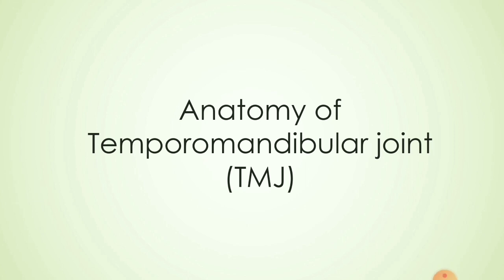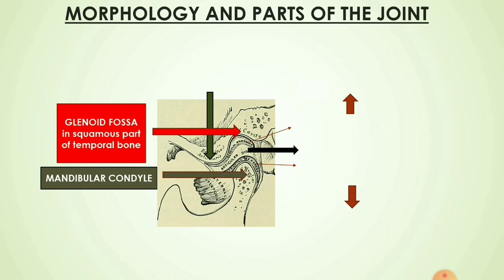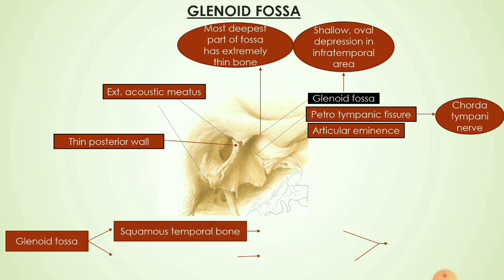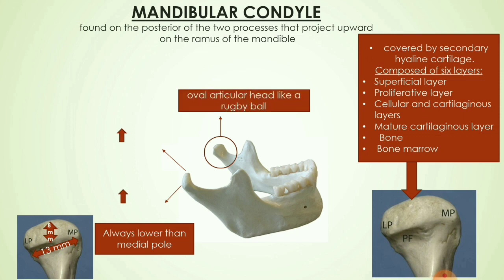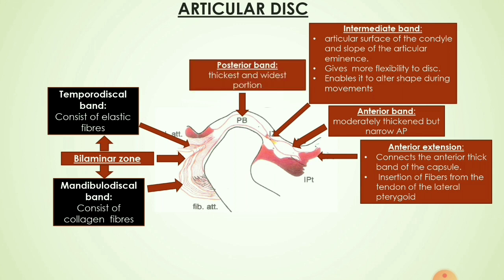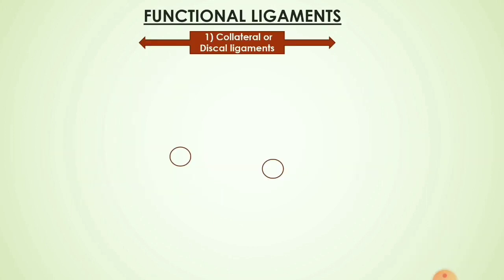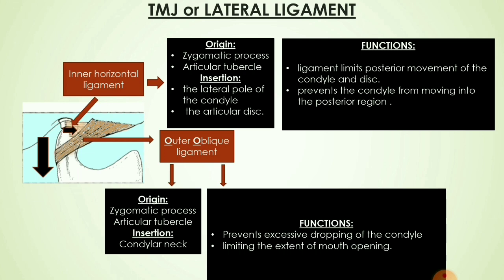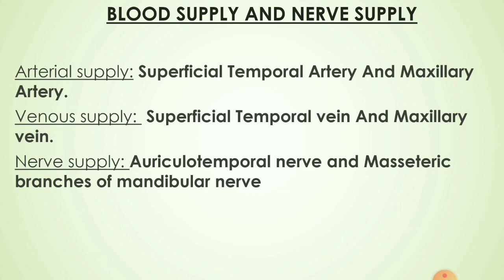Anatomy of Temporomandibular joint in detail, ligaments of TMJ,Anatomy of TMJ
This video is about the anatomy of the temporomandibular joint in detail.Sequentially, It tells about the
1. nature of the joint
2. morphology of the joint
glenoid fossa , mandibular condyle, articular disc and its parts , articular eminence in detail.
3.  ligaments of the joint: functional and accessory ligament's origin ,insertion and action in detail.
4.  capsule of the the joint: its origin, insertion, function and boundaries
5.  vascular supply: arterial and venous suppy
6. nerve supply of the joint.